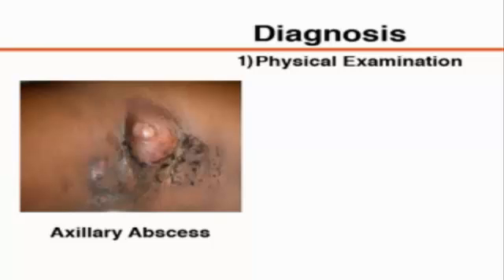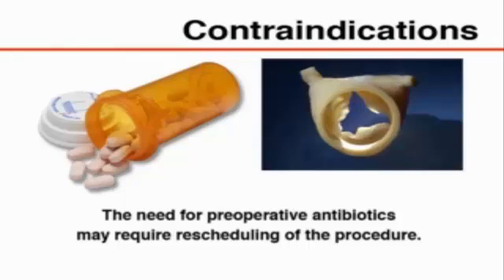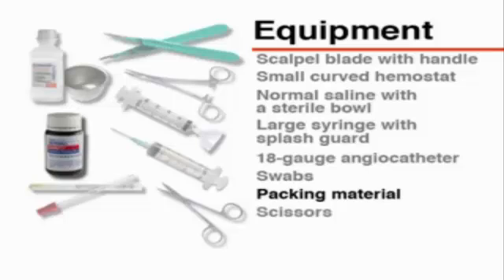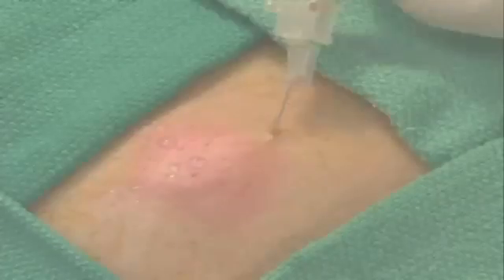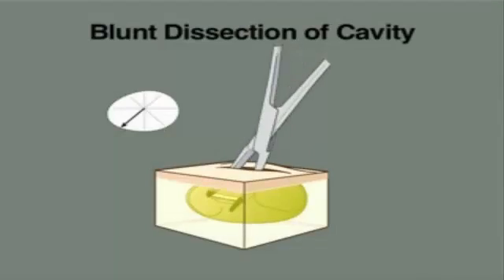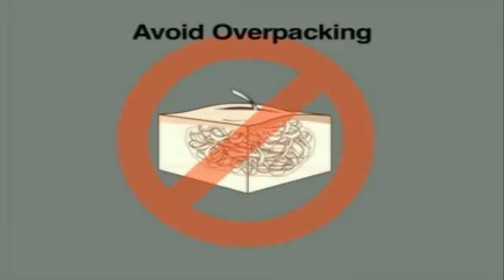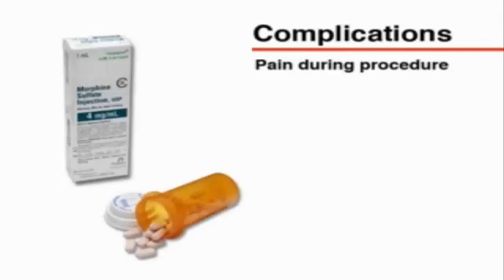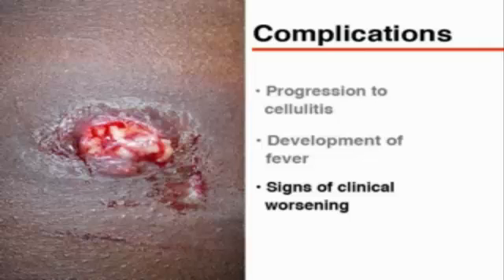膿瘍切開排膿